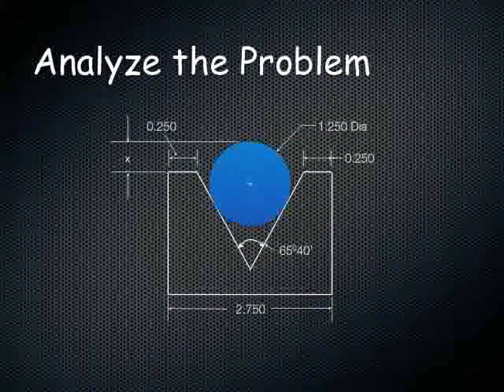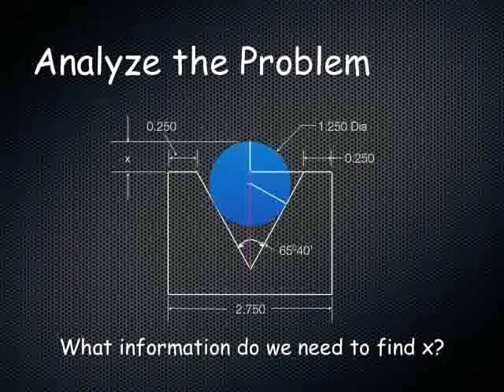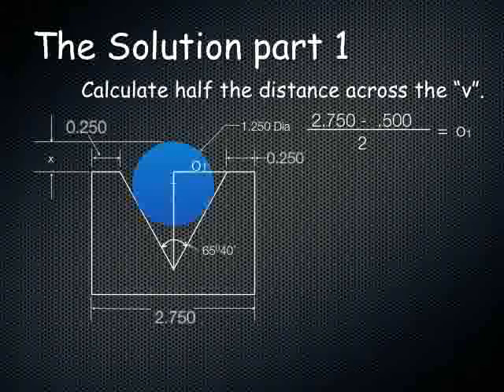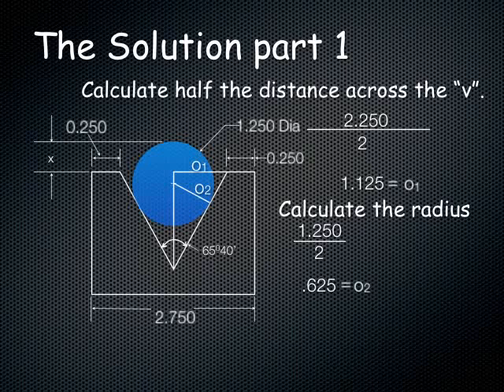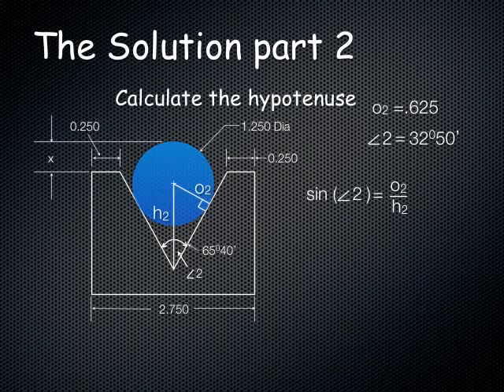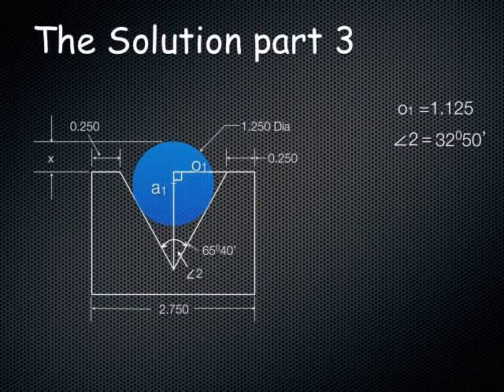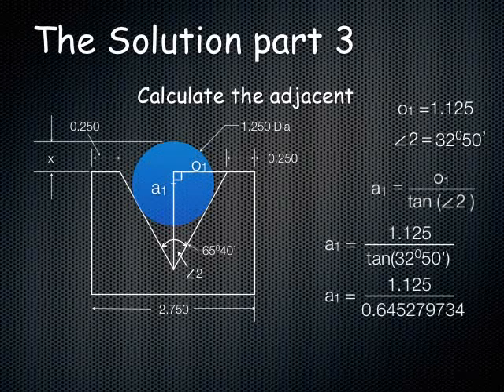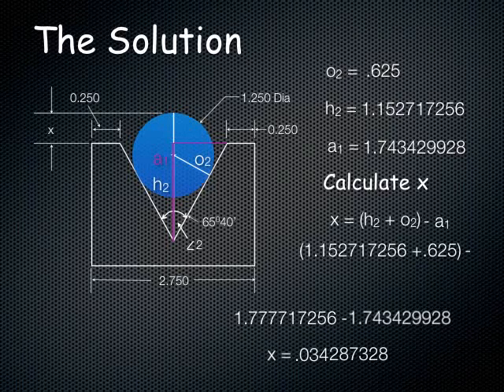Unit 64- Example3